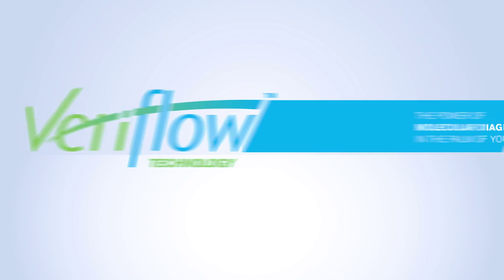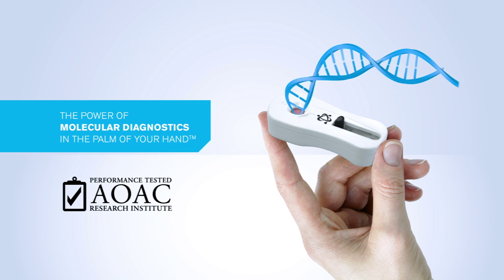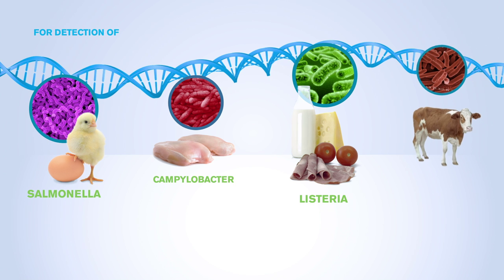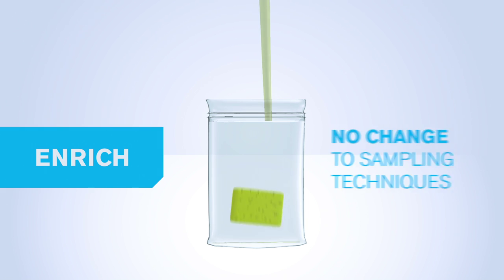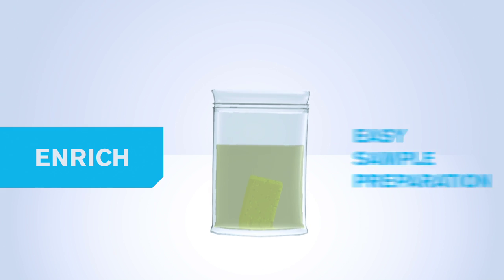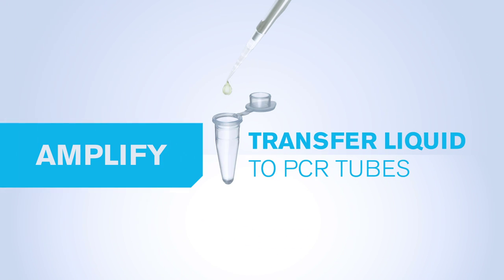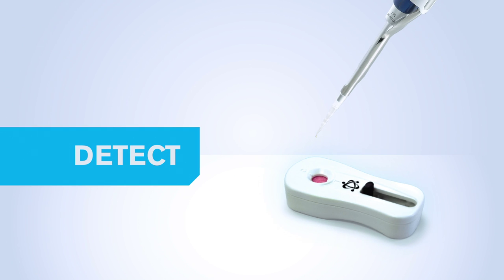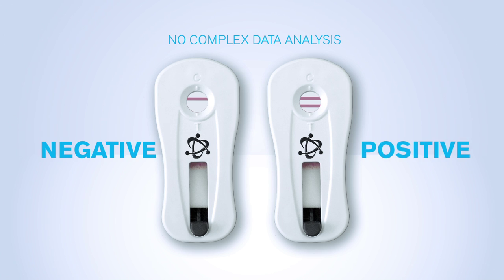Veriflow Technology Molecular Diagnostic Overview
The Power of Molecular Diagnostics in the Palm of Your Hand™. Our patented and AOAC approved Veriflow® Technology is an easy to use three step testing procedure that aids in the detection of Salmonella, Campylobacter, Listeria and STEC foodborne pathogens.